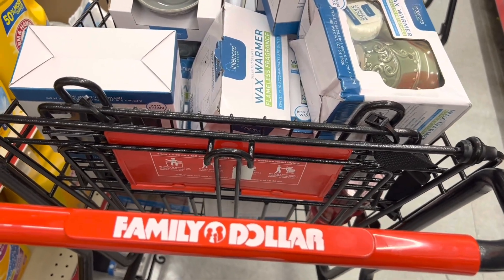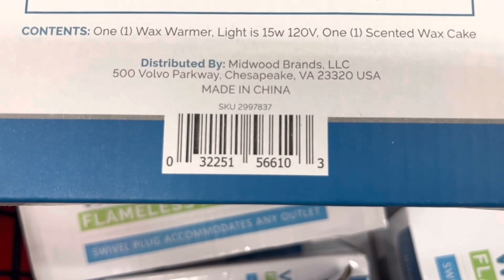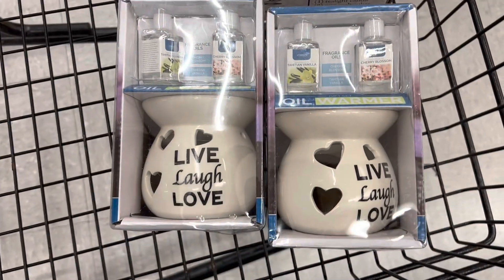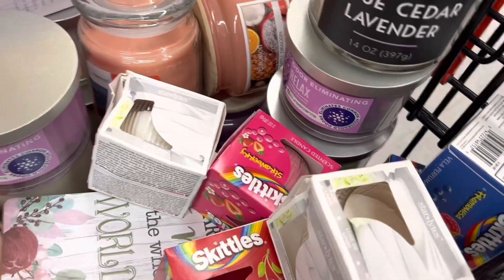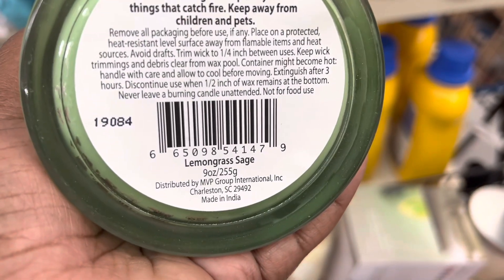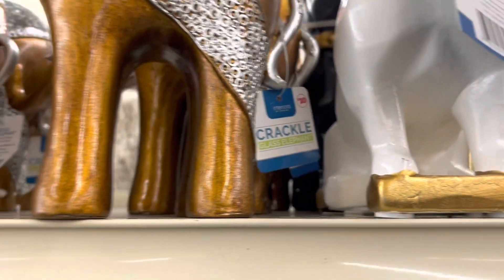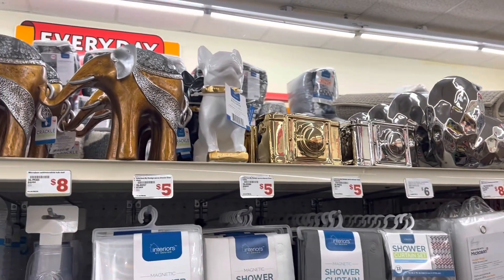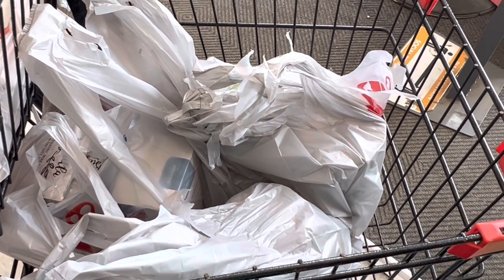🔥$1 CANDLES!! | $1 WAX WARMER GIFT SETS!! | FAMILY DOLLAR CLEARANCE ITEMS!! | 06/04/23